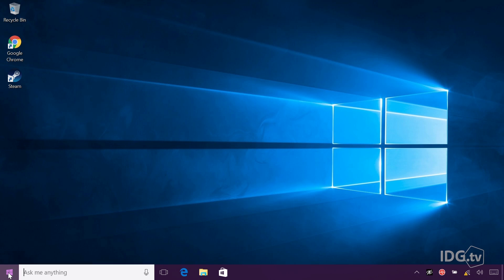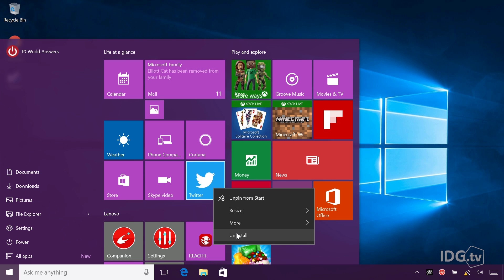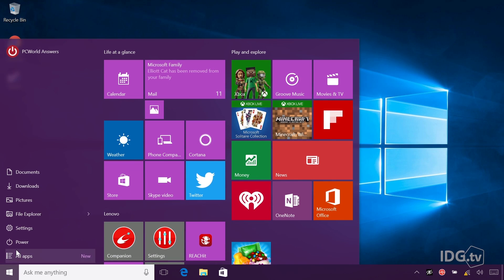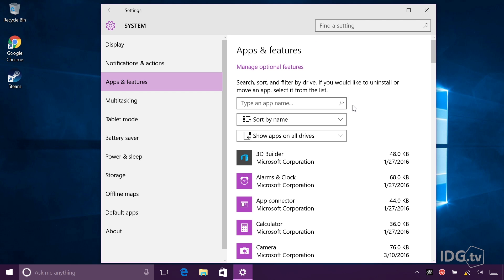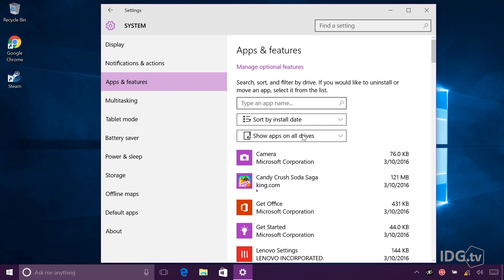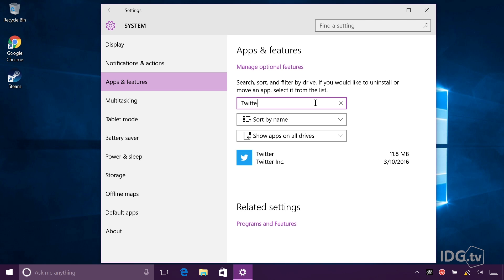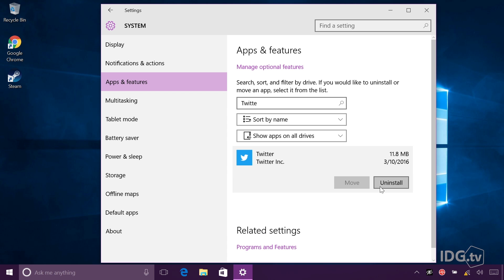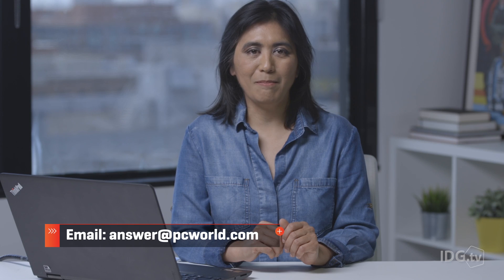Windows 10 tutorial: How to uninstall apps and programs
You have two new ways to uninstall programs in Windows 10. We’ll show you how it works.